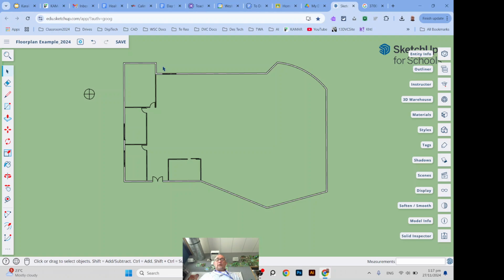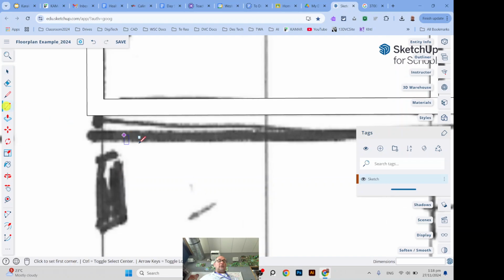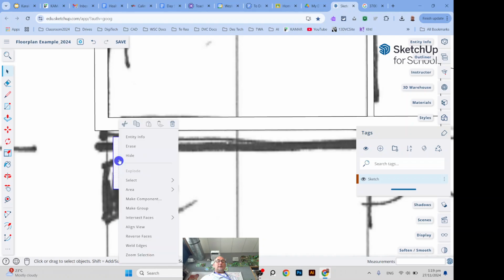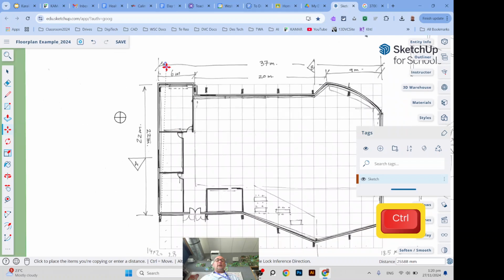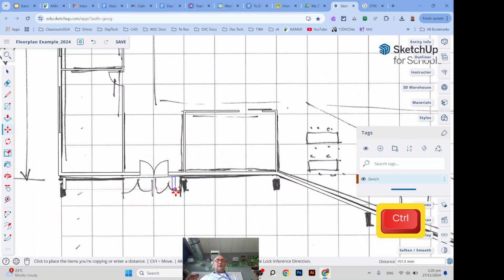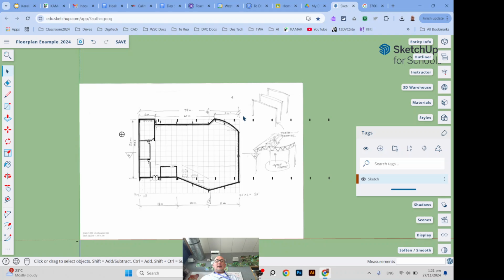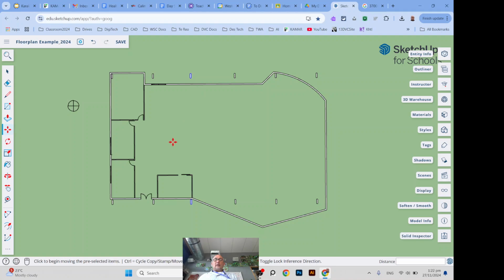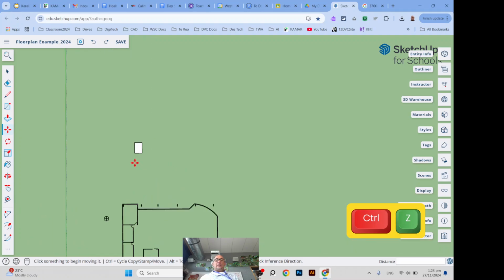Pt 6 SkechUp FloorPlan Tutorial 2025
This is part 6 of the Floor plan Tutorial for SketchUp for Schools.
It covers:
Grouping objects to keep them separated from other objects
Creating multiple copies of an object using the Move (m) tool, Ctrl key and "x10" in the dimension box